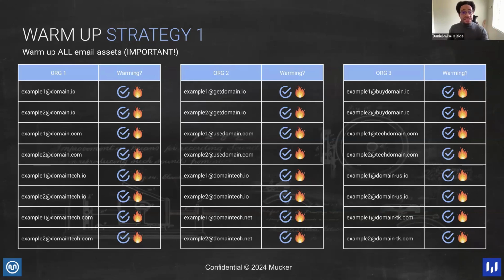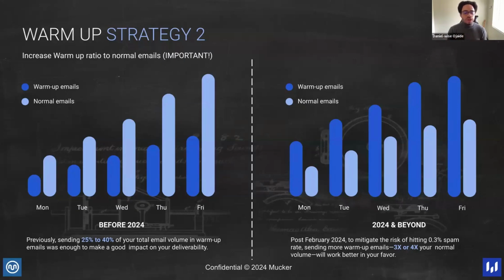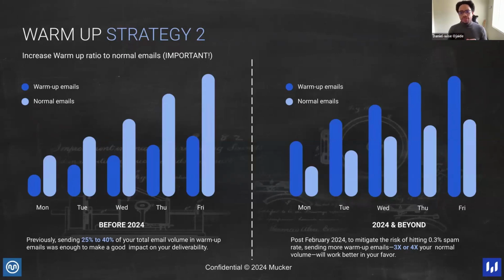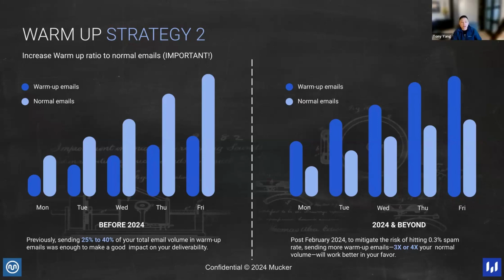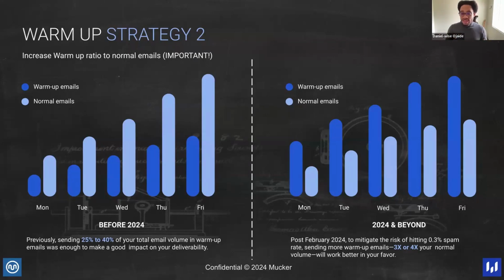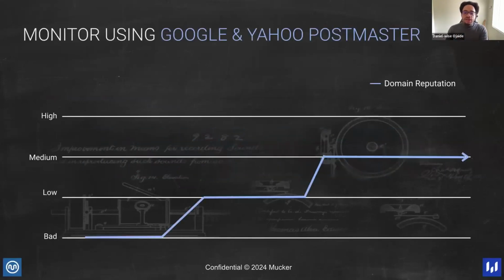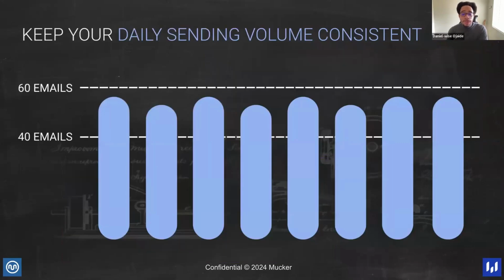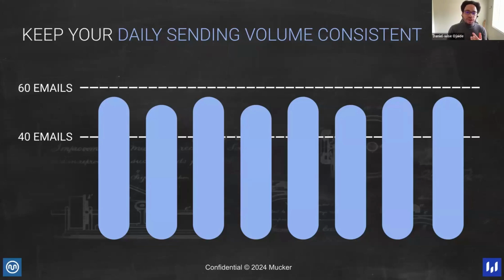How Do I Stop My Emails Going to Spam? Warmup & Sending Best Practices for 2025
How do you stop your emails from going to spam in 2025 even with Google and Yahoo’s new rules cracking down on bulk senders?

In this clip, Daniel-wise Ojaide (Warmbox.ai) covers the critical strategies you need to protect your sender reputation and keep landing in the inbox.

You’ll learn:

- Warmup strategies to build a healthy domain reputation
- Why inbox, domain, and IP reputation all matter
- How to diversify with multiple workspaces and secondary domains
- The importance of consistent sending volume (and how to manage it)
- Why you should segment lists for better deliverability
- How buying email lists could wreck your sender score under new complaint rate rules
- Simple practices to keep your campaigns clean and compliant

Perfect for founders, marketers, and sales teams who rely on cold outreach or newsletters.